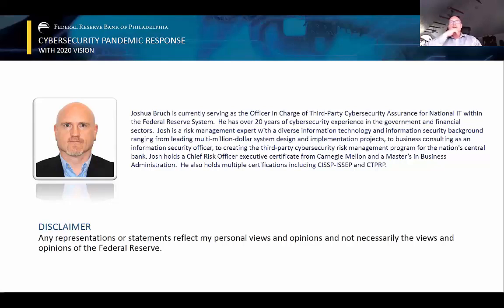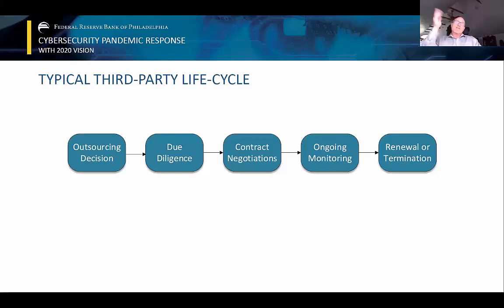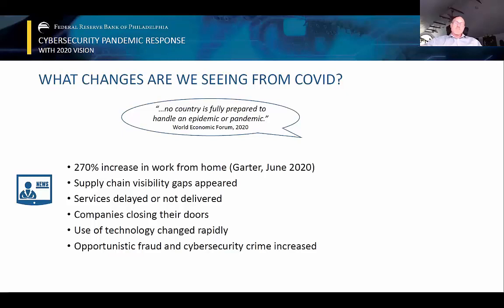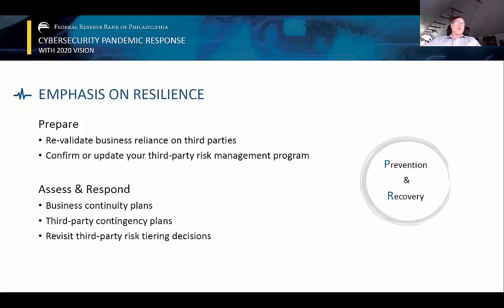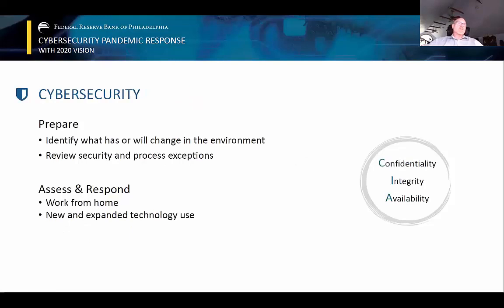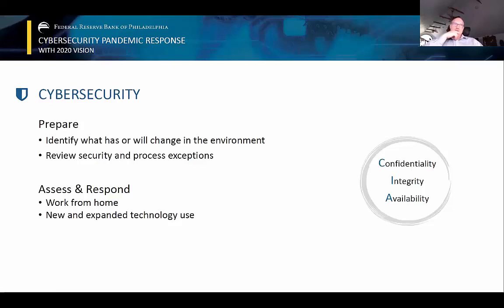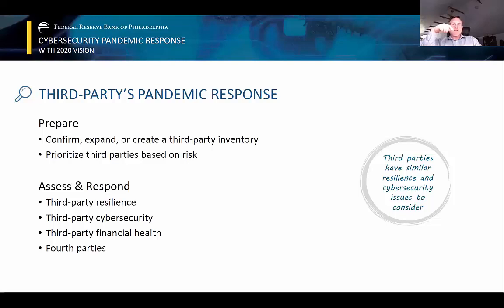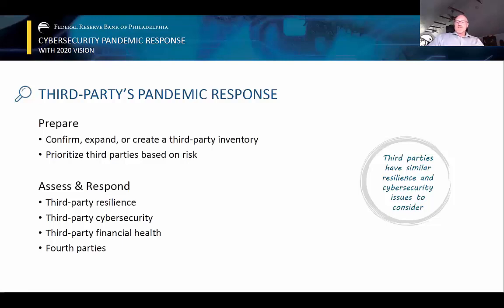Third-Party Risk Management Post-Pandemic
The Federal Reserve Bank of Philadelphia’s Ninth Annual Financial Institutions Cybersecurity Conference, Cybersecurity Pandemic Response With 2020 Vision.

Josh Bruch, Assistant Vice President
Federal Reserve Information Technology